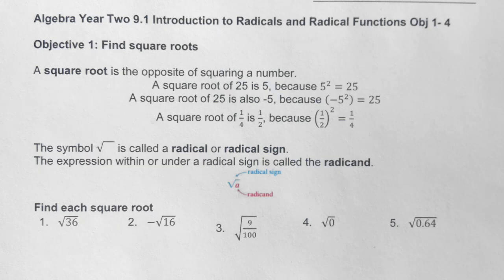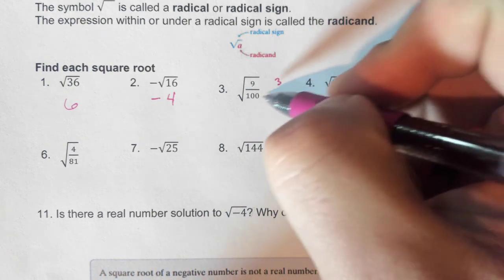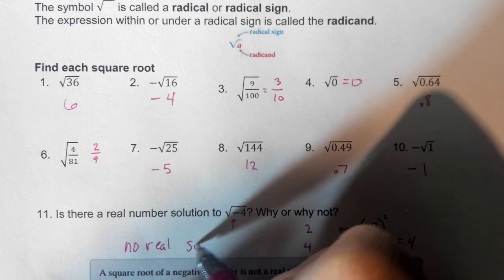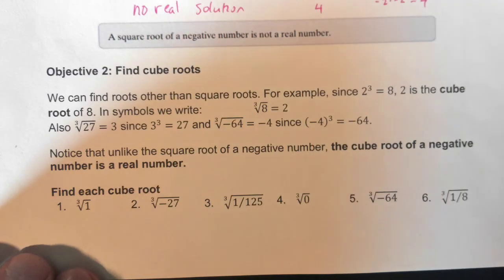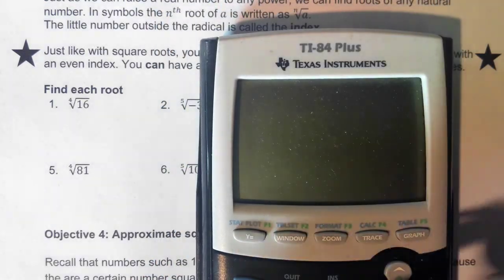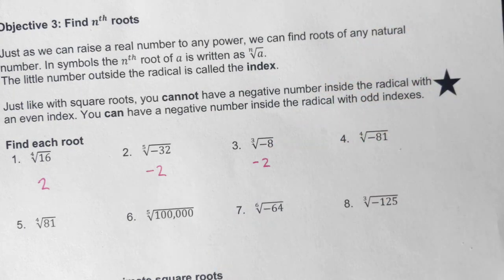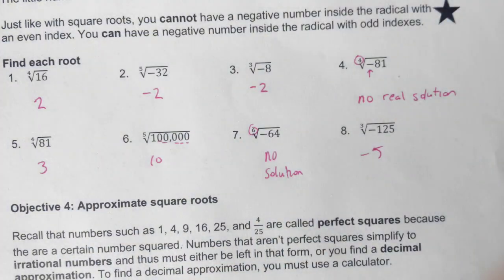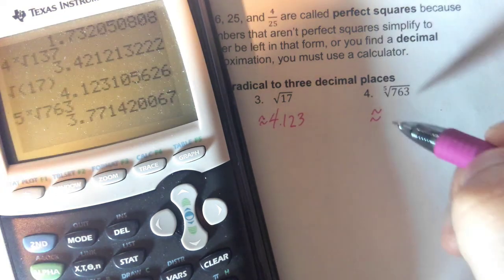9.1 Introduction to Radicals & Radical Functions Obj 1-4